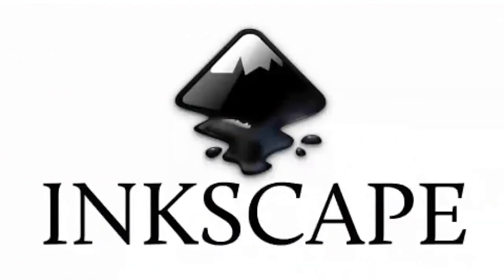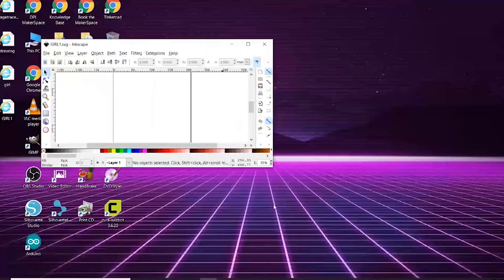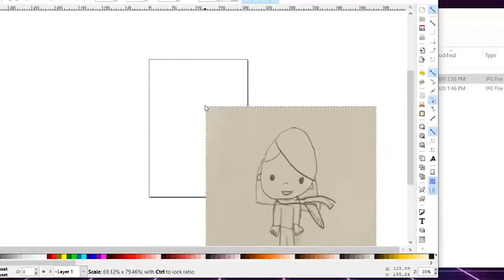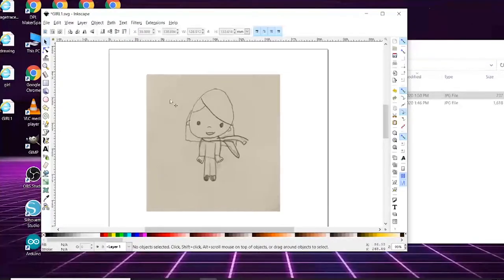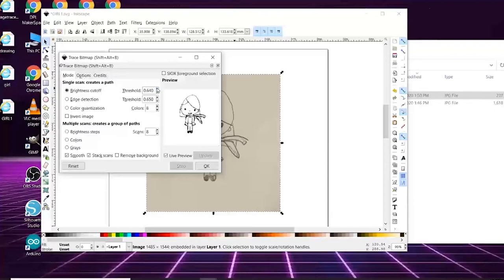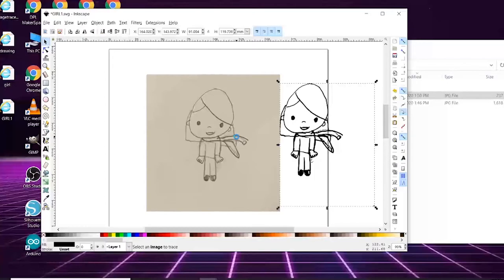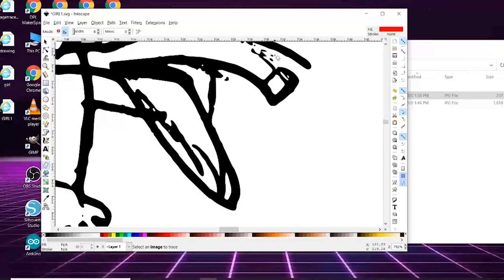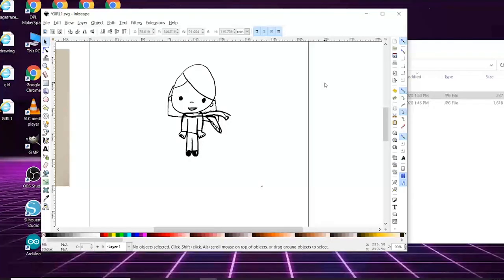Inkscape Tip: Image Tracing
Learn how to quickly and easily convert raster images into clean and laser engraver-ready vector files. Inkscape is a powerhouse of a free software that's an indispensable tool for anything involving vector designs.